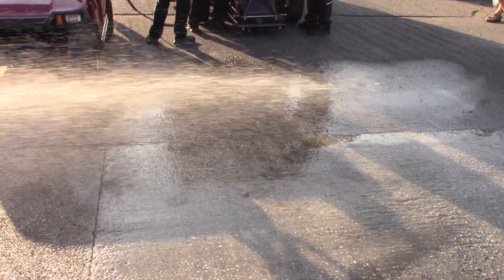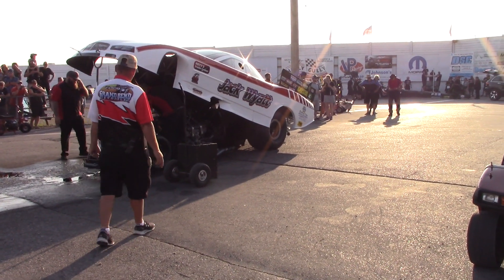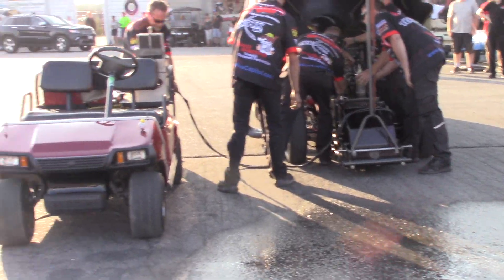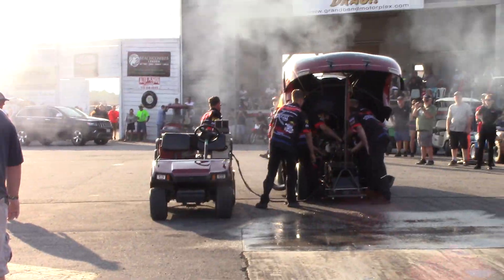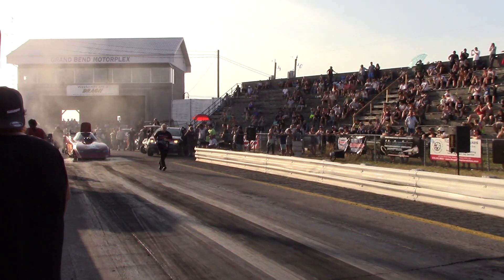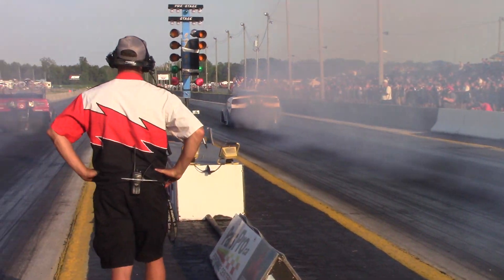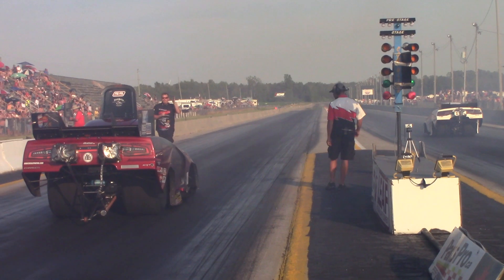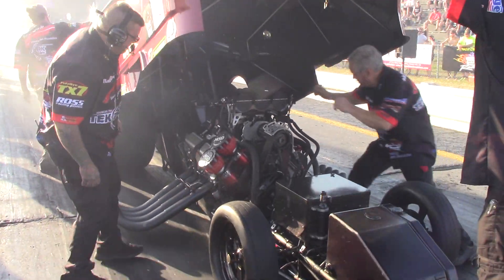Nitro Up Close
newbie on the camera but nun the less more nitro funny car action upclose from grand bend motorplex mopar canadian nationals 2019 dale creasy jr vs jack wyatt both nhra top fuelers